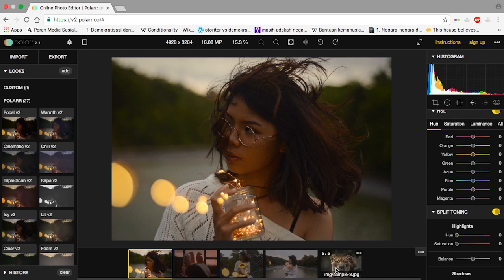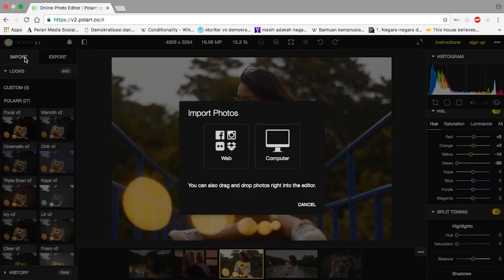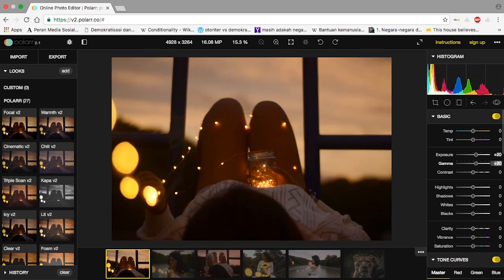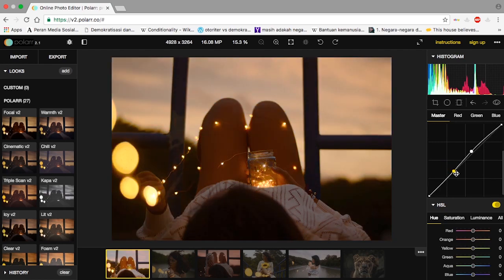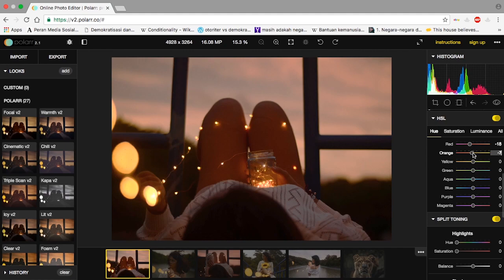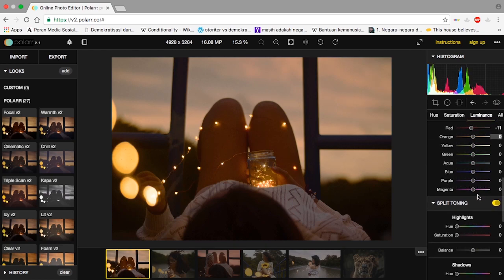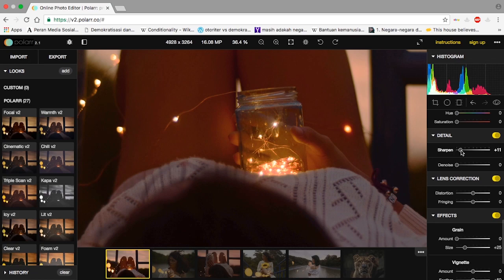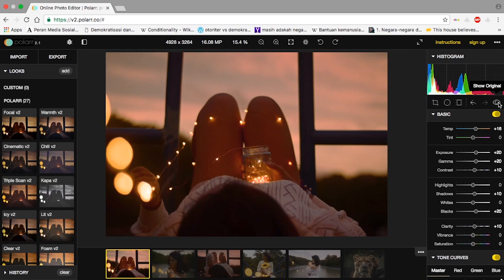How I Take and Edit Creative Vintage Portraits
TAG ME ON INSTAGRAM with ThisIsHowIEdit after you manage to get the look from the steps I explained!

 I'd like to clarify a couple of things:

1. It is completely different when I take pictures of my self and when I do outdoor shoots with my friend as the photographer. I have different procedures on them.

2. I edited the pictures based on my own preference. You guys don't have to follow the exact same way to get a vintage look. You may have your own preferences.

BIG THANKS TO:

Photographer (All photos in this video was taken by him and edited by me)

Portofolio may be seen in the listed instagram(s)